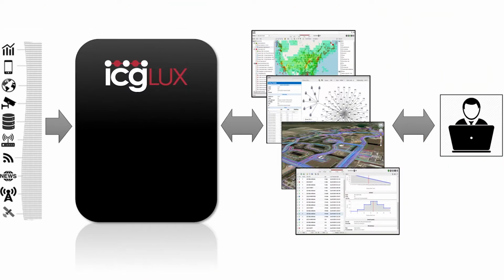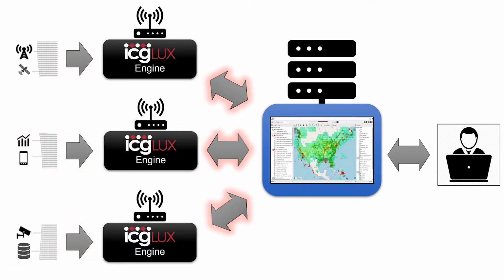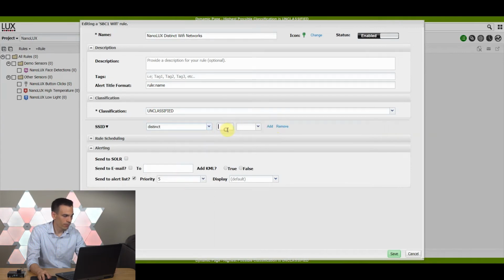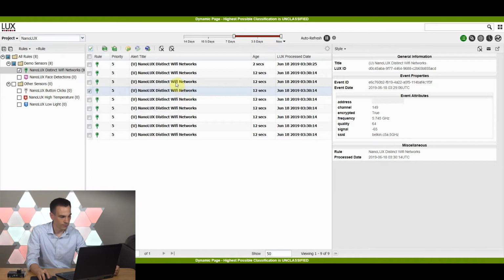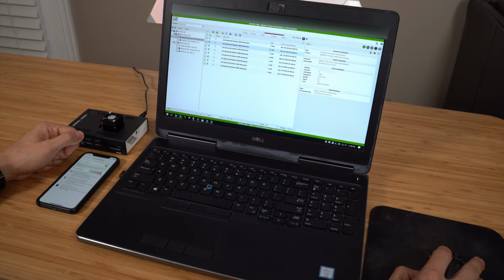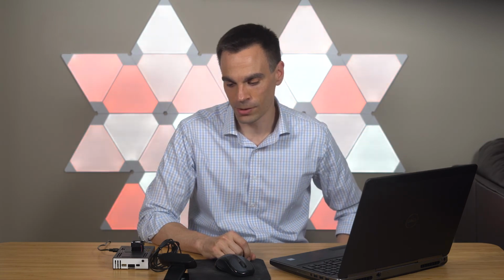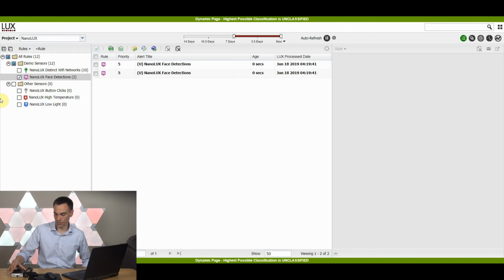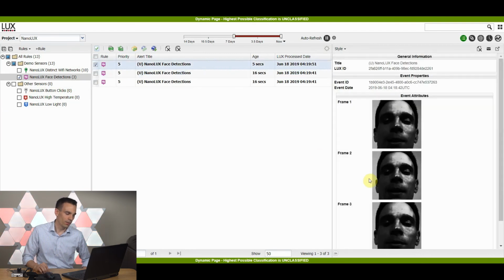Introducing NanoLUX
Introduction and overview of our new NanoLUX concept.